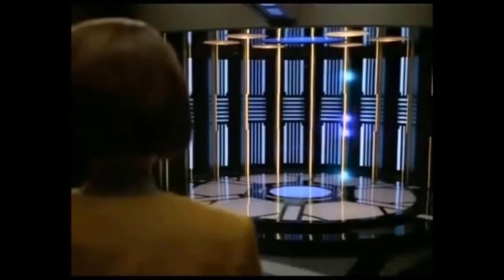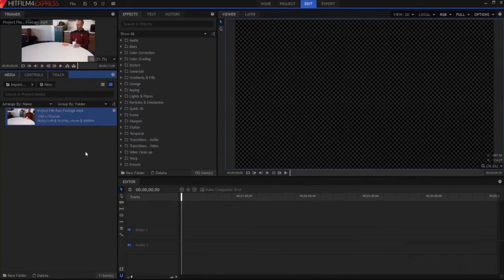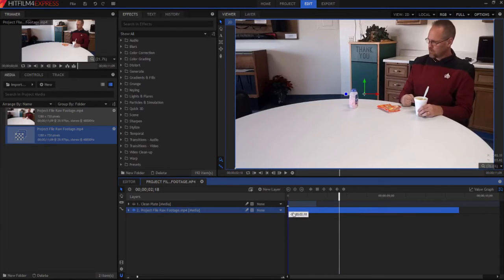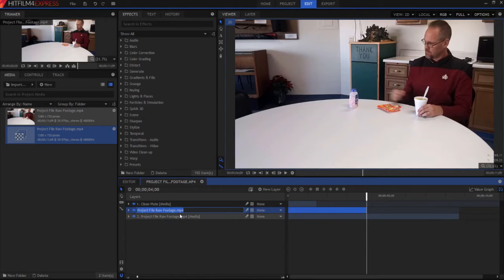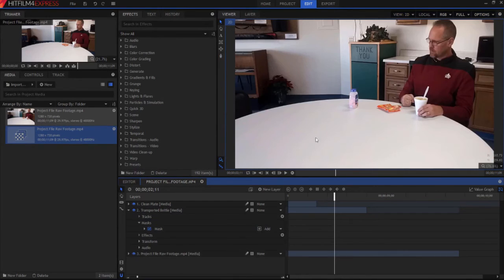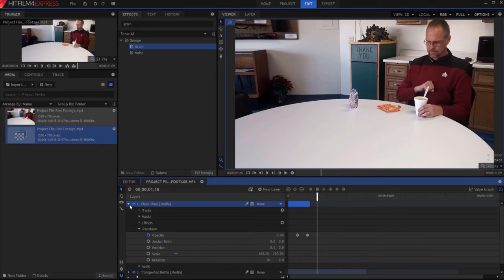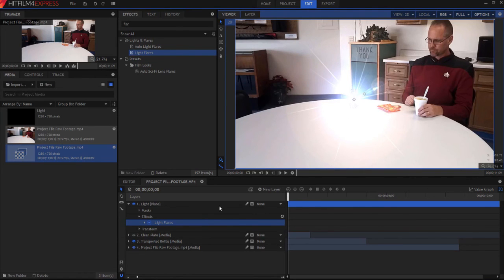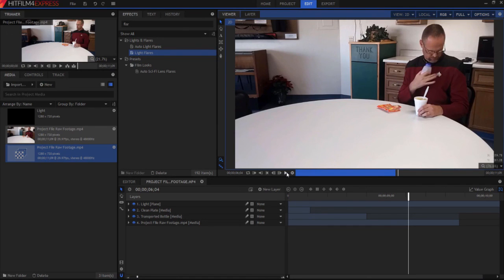How to Make a Super Simple Star Trek Style Transporter Effect!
Do you need to beam someone into your film? Do you need a Star Trek, TNG style transporter effect in your short film? The transporter effect is a super easy thing to create. Watch this video to learn how to quickly and easily create your very cool Star Trek style transporter effect!!